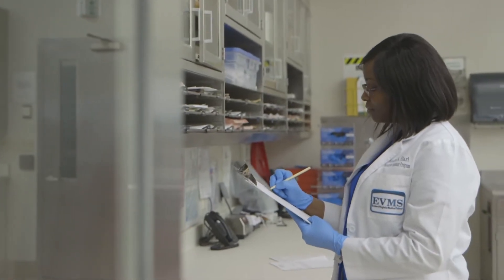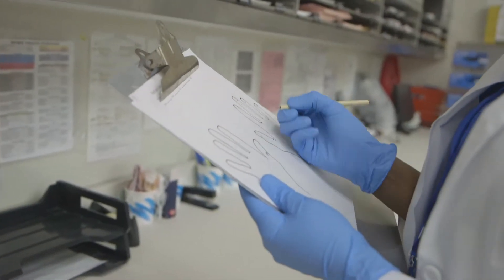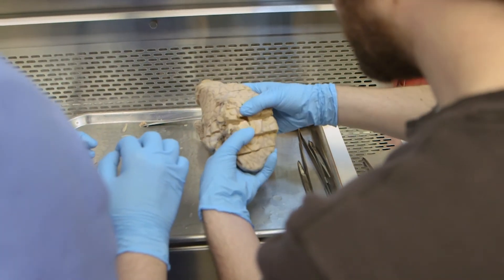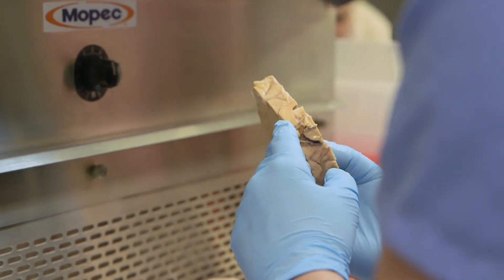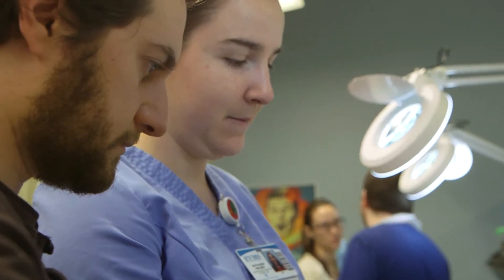Pathologists’ Assistant clinical clerkship rotations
In clerkship rotations, students handle a high volume of complex cases, gaining approximately 1,500 clinical hours at sites including the National Institutes of Health.